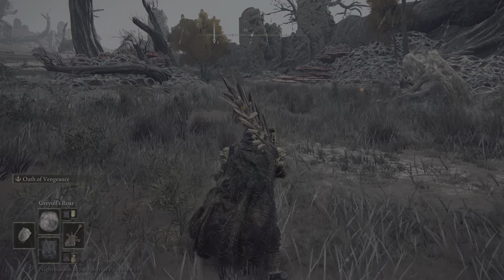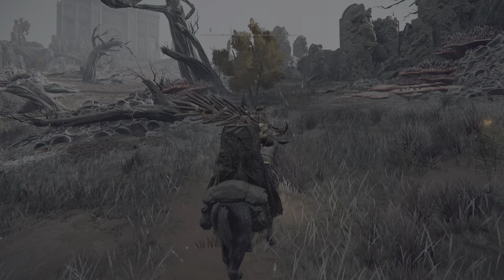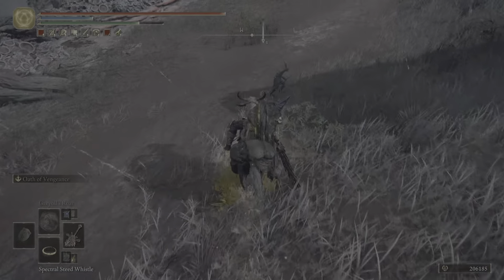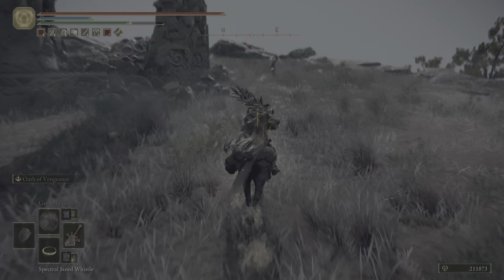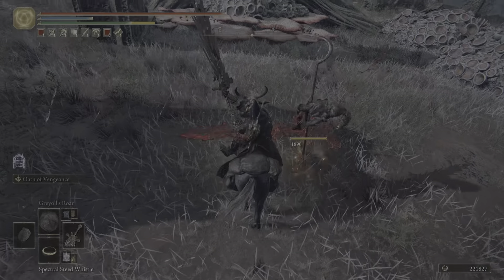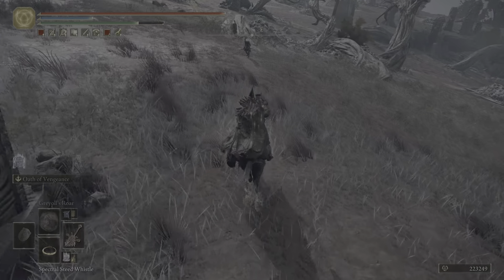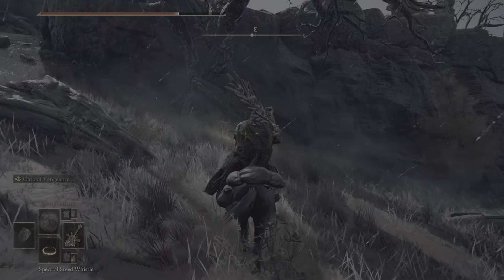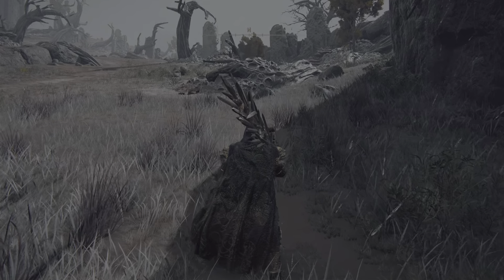ELDEN RING - Most Effective Rune Farming - 10,000 Runes Per Minute